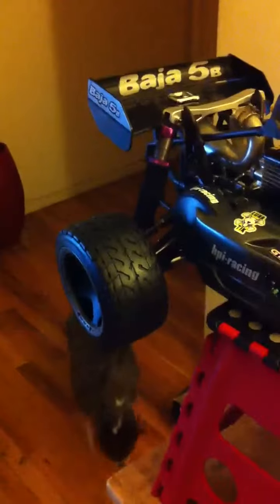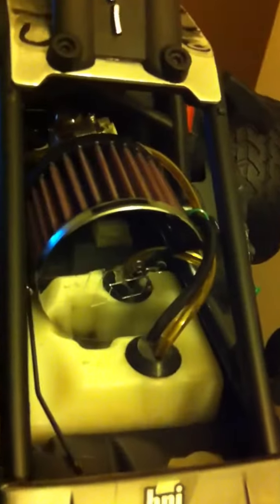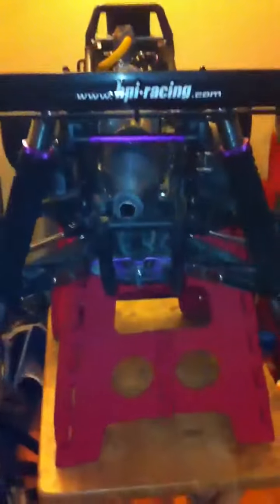Hpi Baja 5b review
Just a quick look at my lil project..thx for watching I'm also going to put up a vid of my 5sc